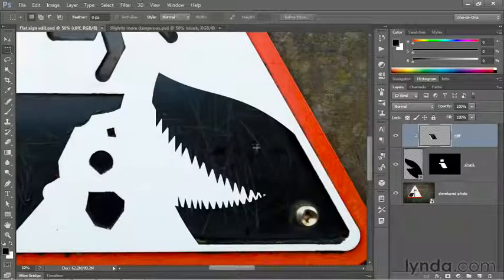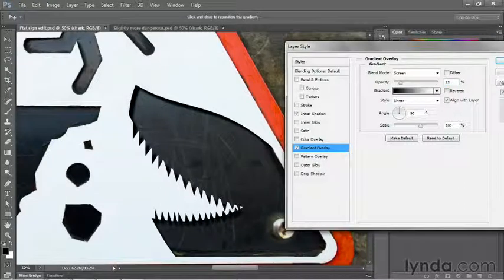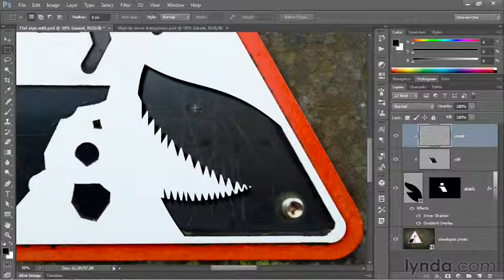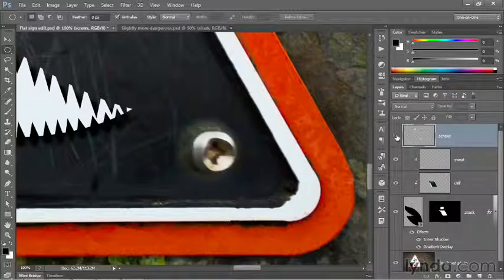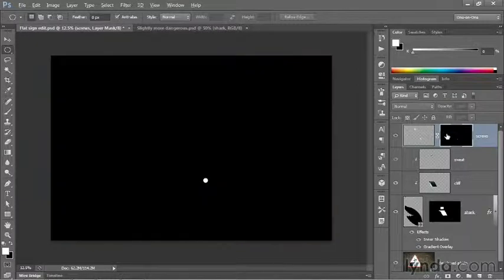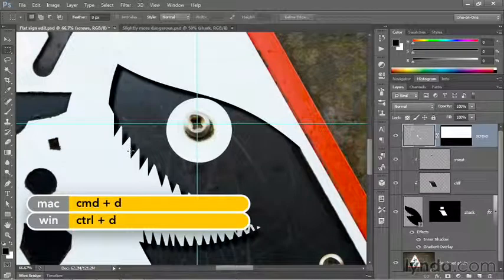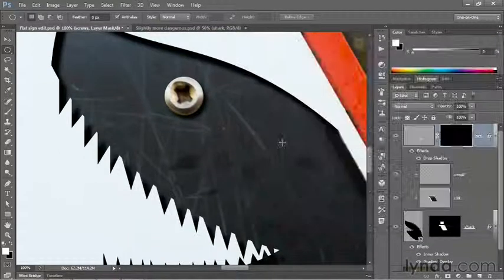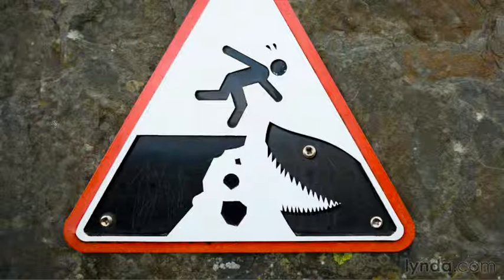218 Using texture and depth to add realism